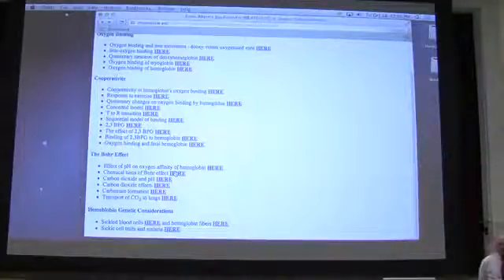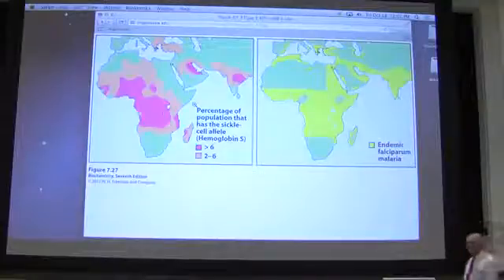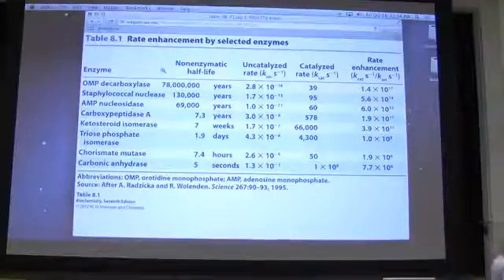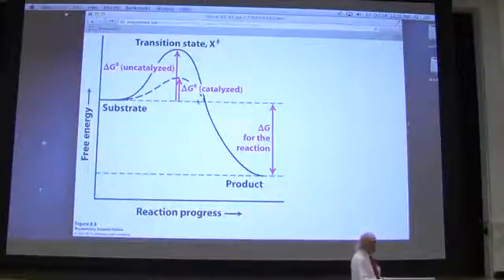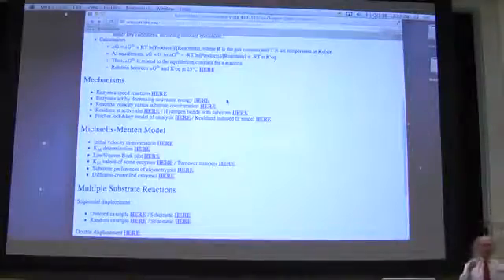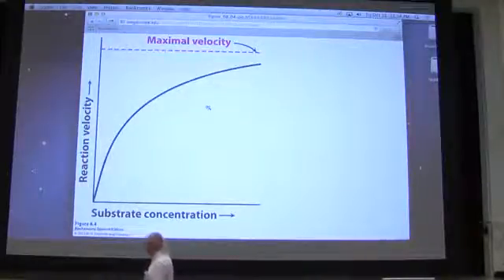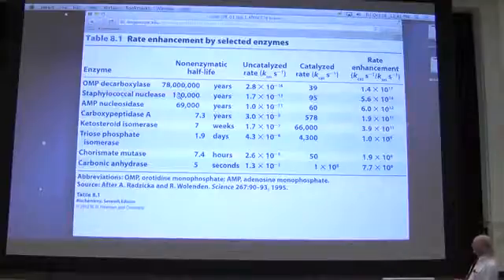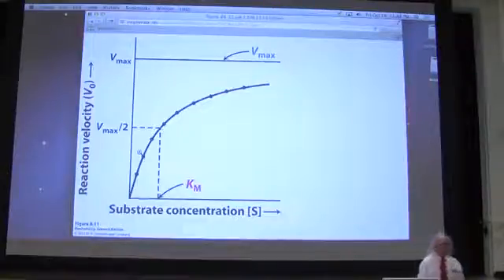Enzymes I - Kevin Ahern